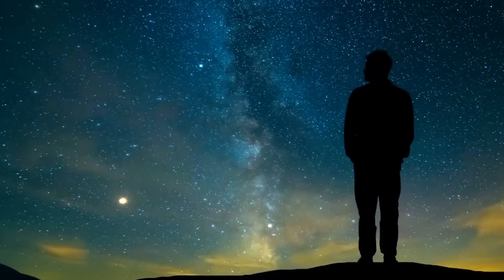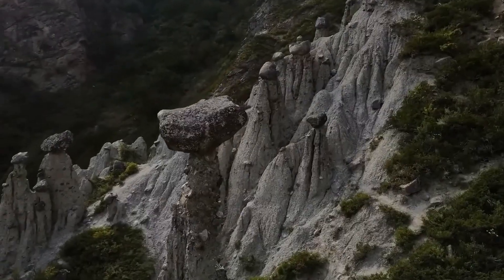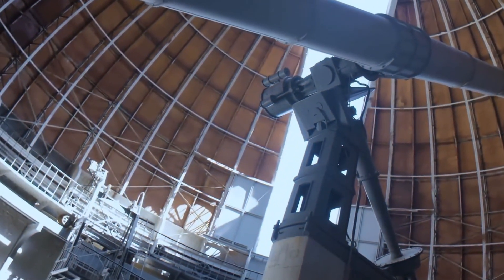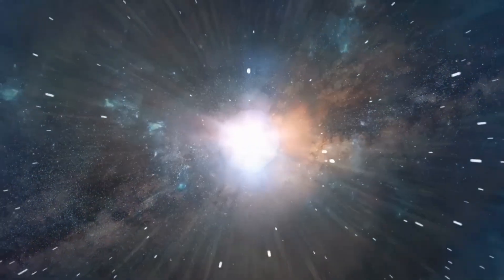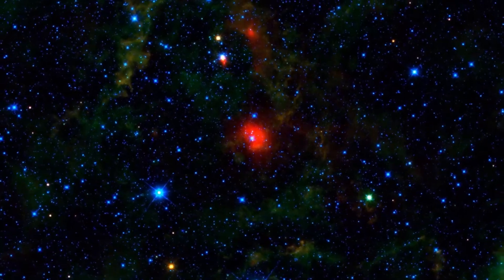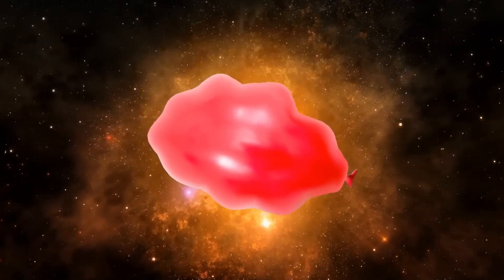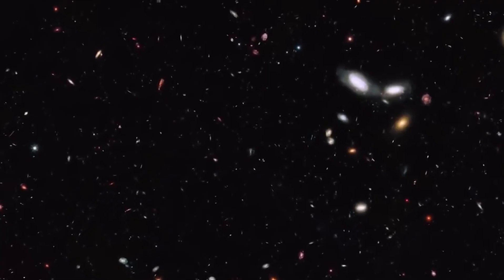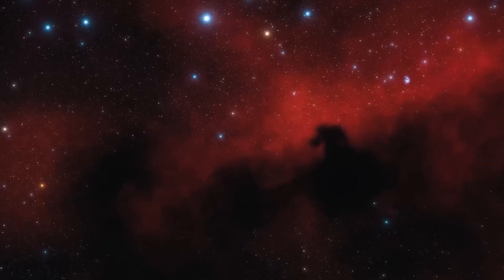The Mysterious Boötes Void: Why Scientists Are Baffled by This Cosmic Enigma